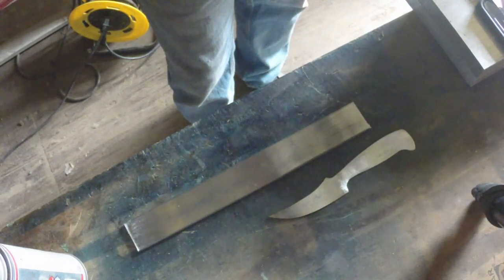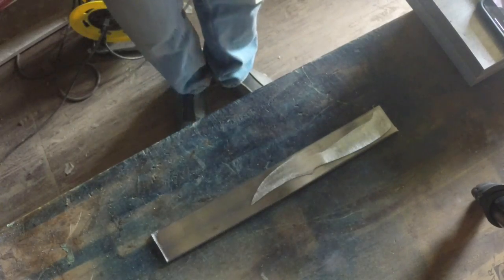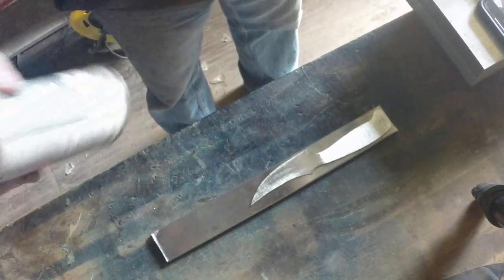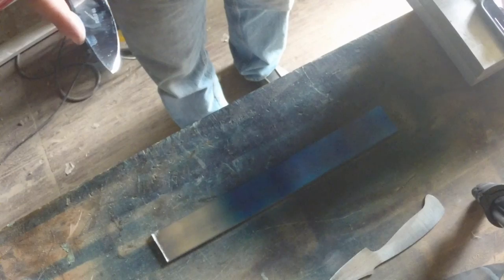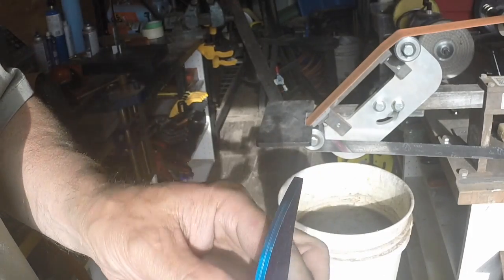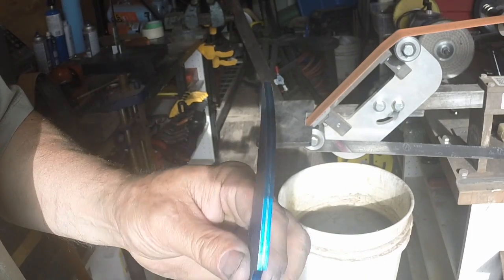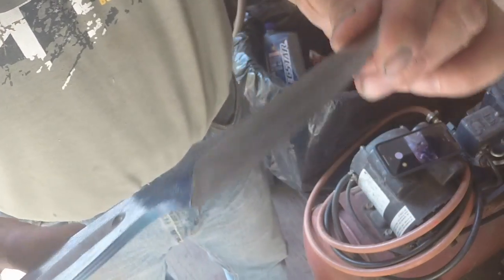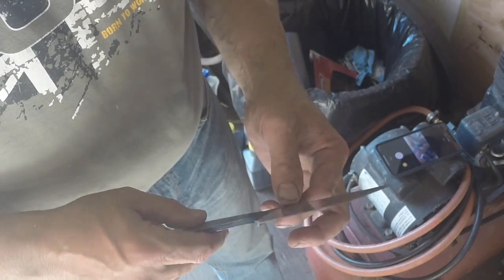Making of the Wolverine Part 1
This video is about The Making of the knife I have named the Wolverine.